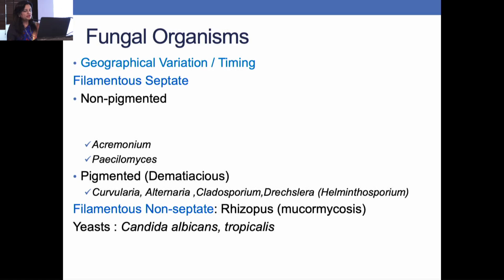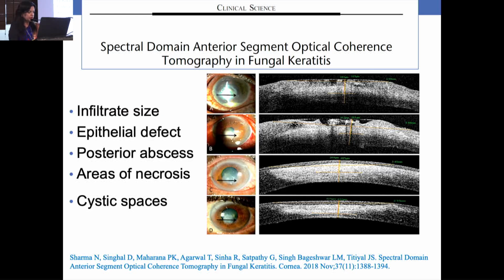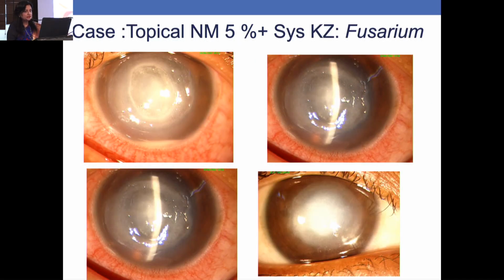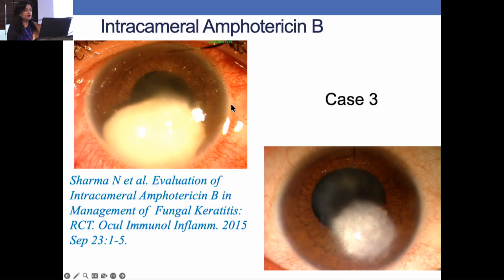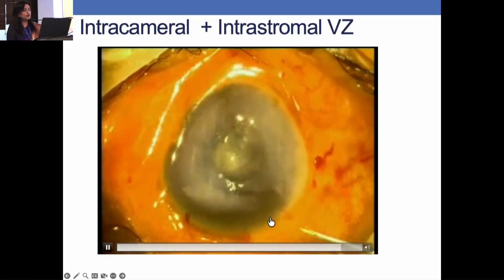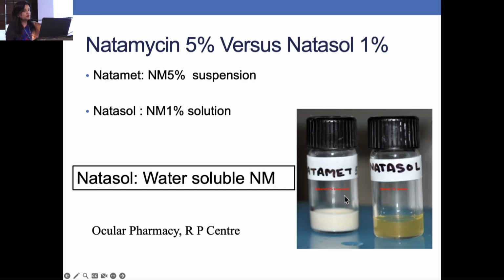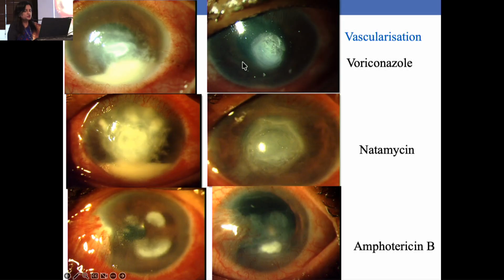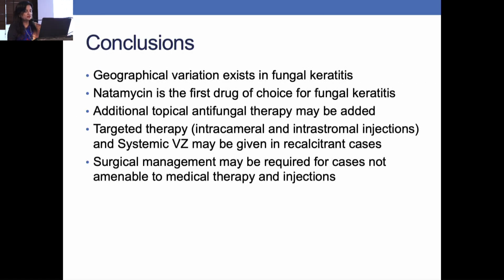KSOS 2025 IC23 T Dr Namrata Sharma Fungal Keratitis Management algorithm